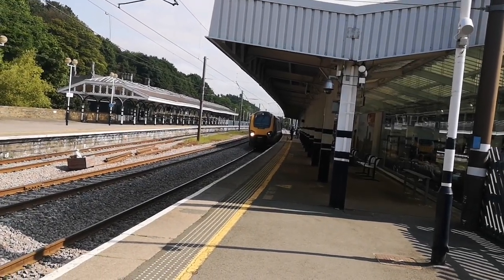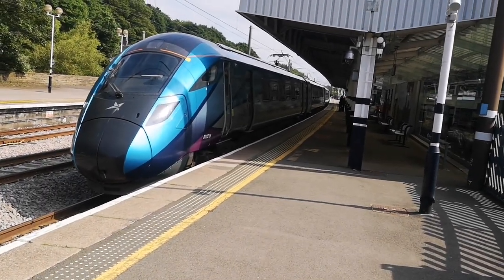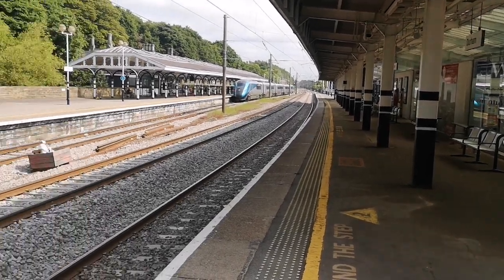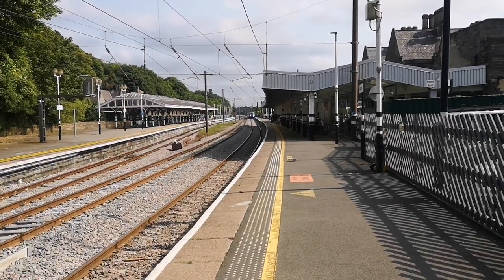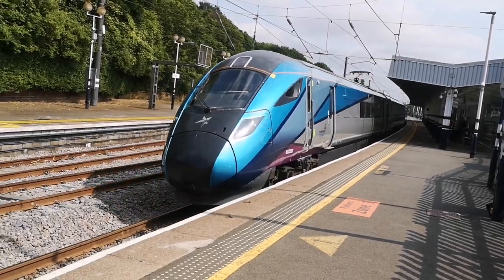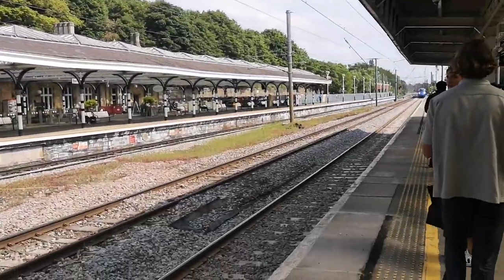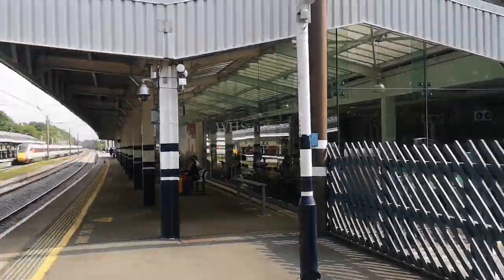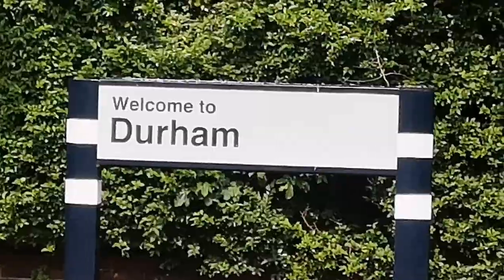trains at Durham 10/6/23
Today you will see services from

LNEER
TPX
XC
LUMO